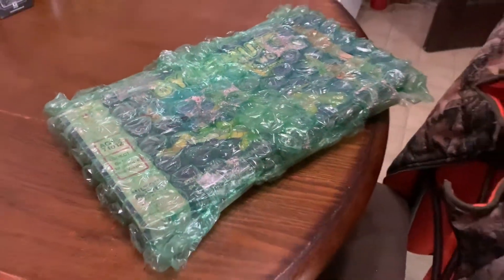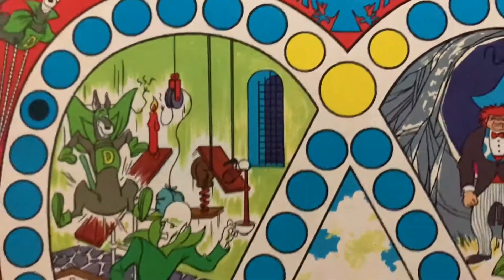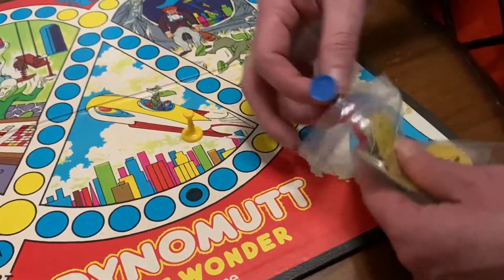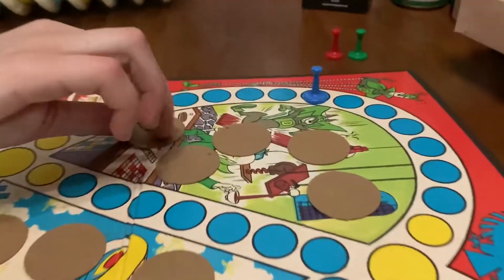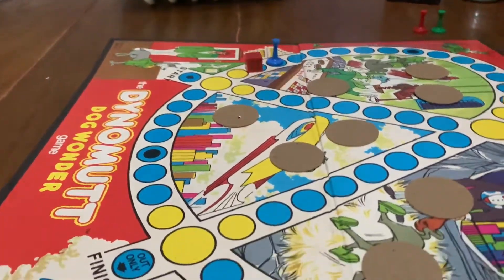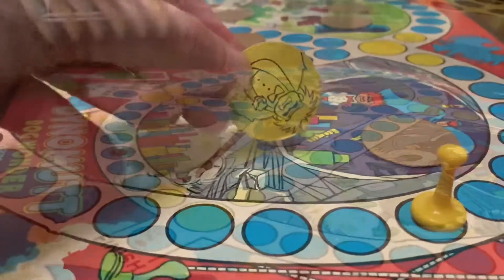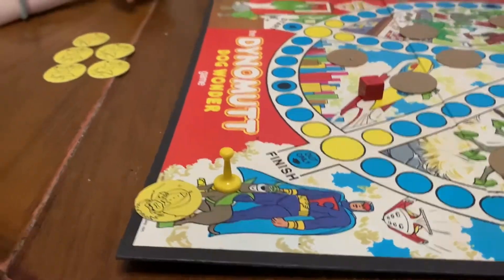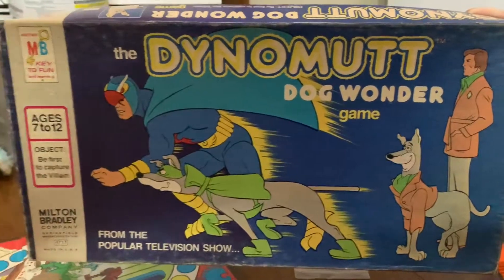Dynomutt Dog Wonder Board Game 1977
We found this on eBay a few years ago. It's the Dynomutt Dog Wonder Board Game from 1977 by Milton Bradley. Tonight we're going to play it for the first time. This is a pretty good game for kids. A player wins by landing on a black dot and collecting a token. When the player gets 2 villain tokens, they can advance to finish.  It's pure chance but fun nonetheless.